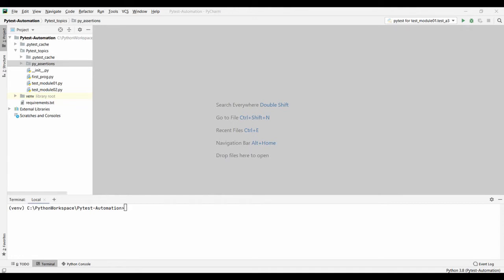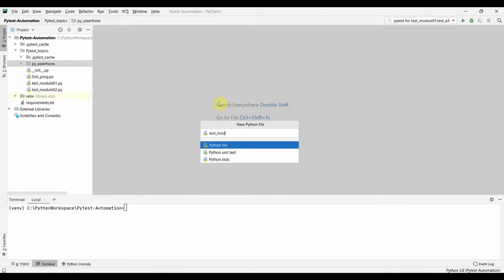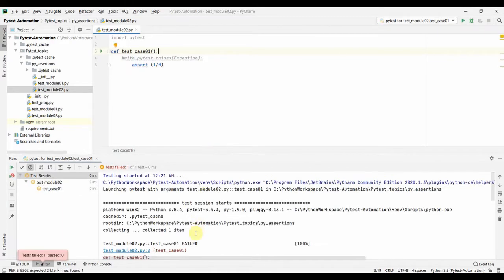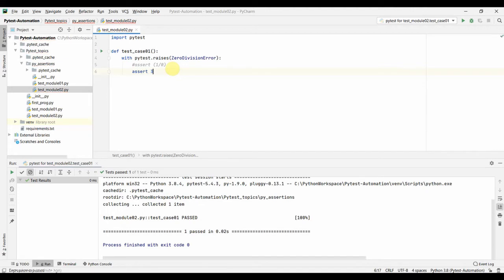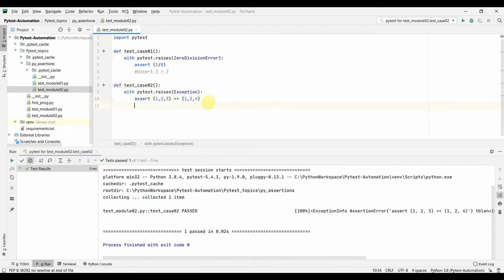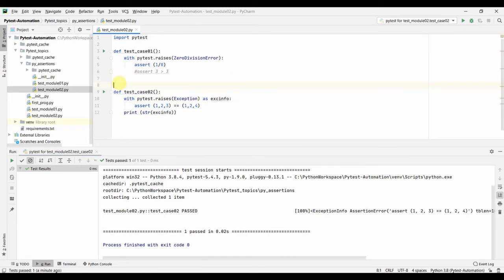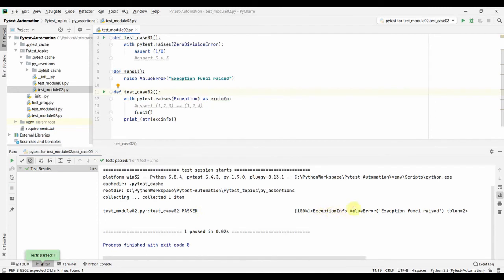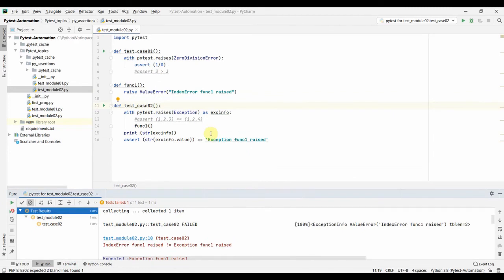Pytest Tutorial: Pytest Raises Assertion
Python Pytest: We will see about Pytest Assertion - raises assestion.
pytest.raises() is useful for automating negative test scenarios, where we expect the test to throw an exception or and error.